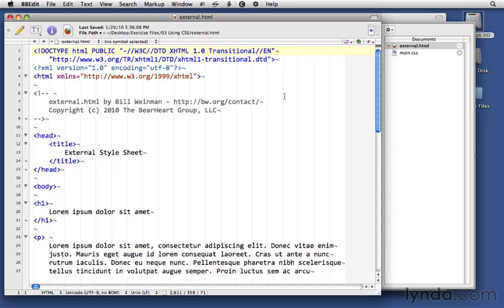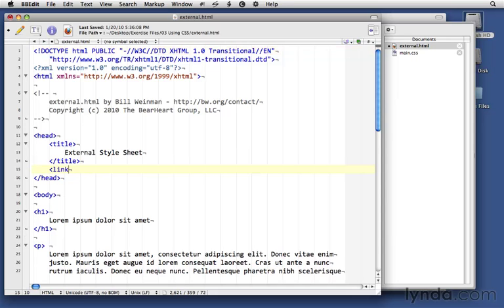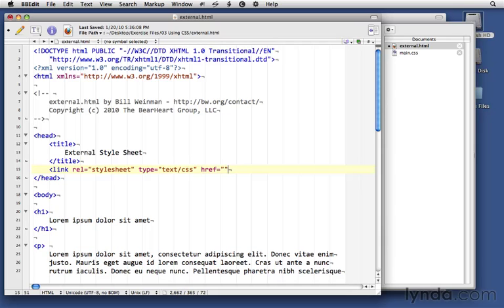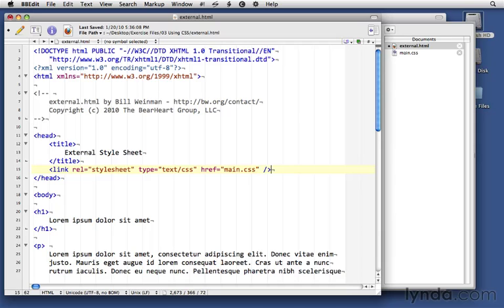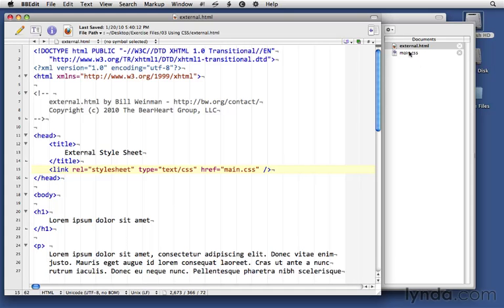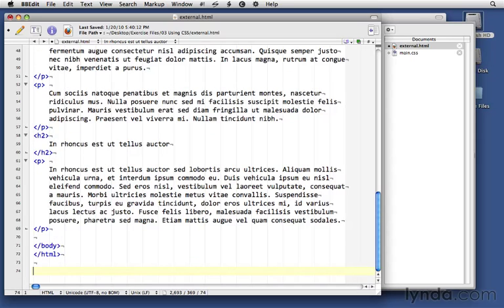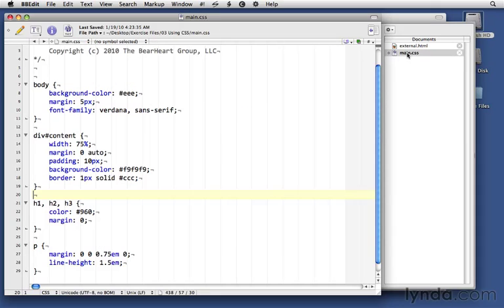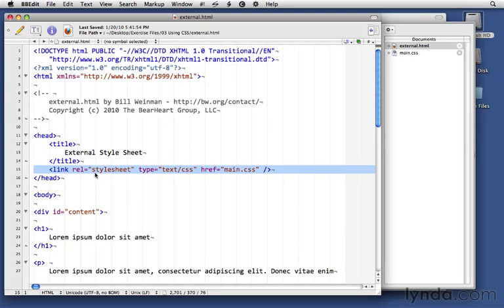External Style in CSS - part 13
CSS for Developers - part 3